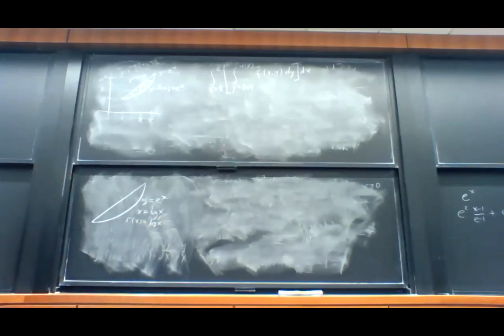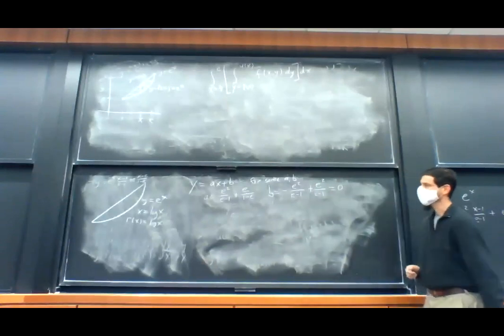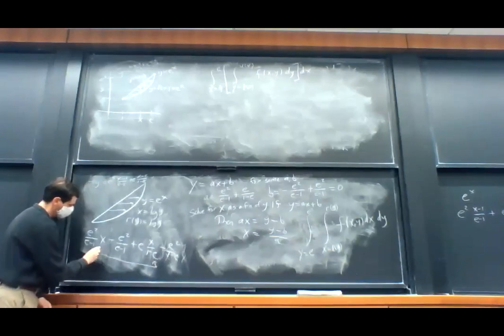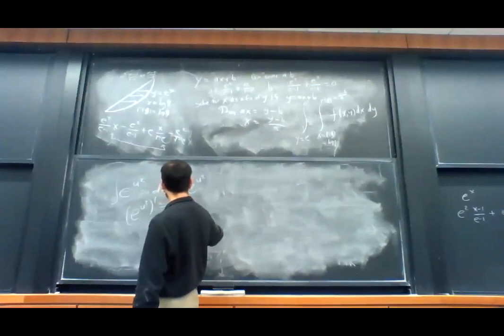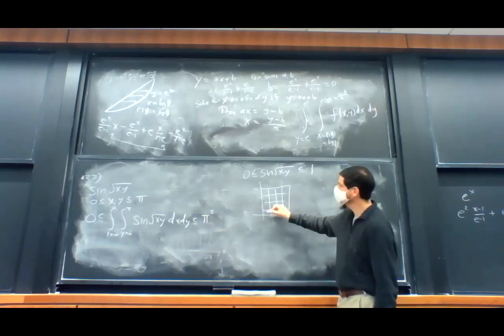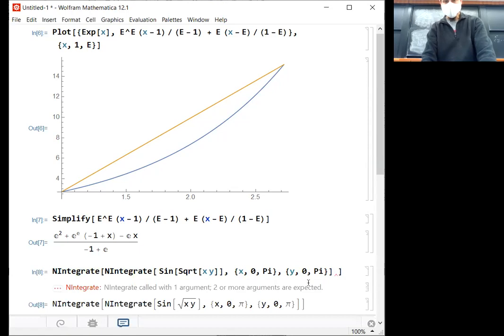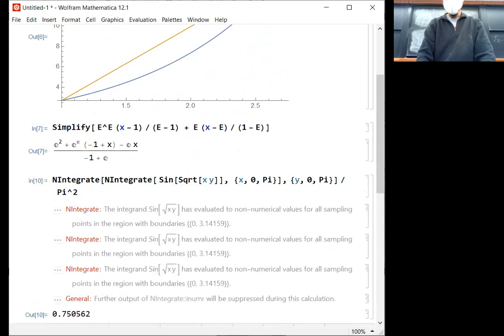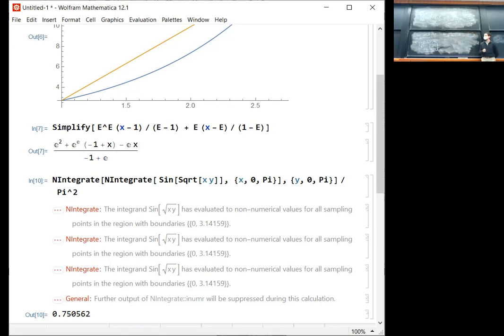150 01 20201 Sec02 Lec16 SimpleRegionsInverseFnsChainRule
Steven Miller: Math 150: Spring 2021: Williams College: Section 2: Lecture 16: 5 April 2021: Simple Regions, Inverse Fns, Chain Rule